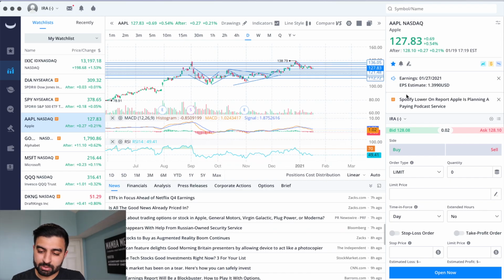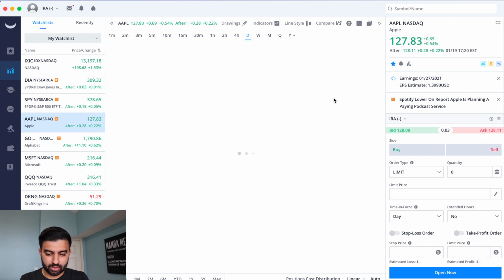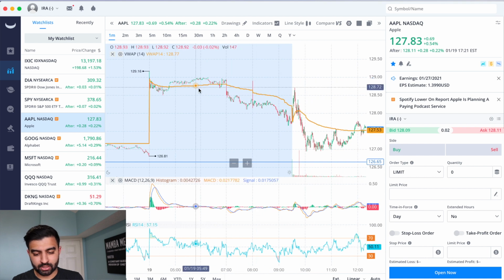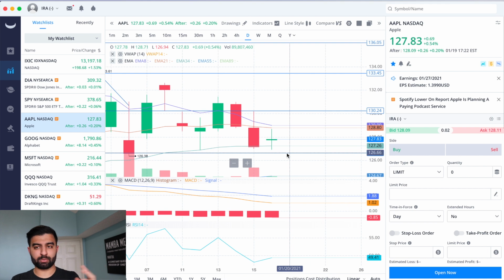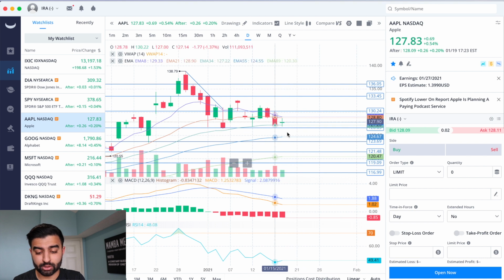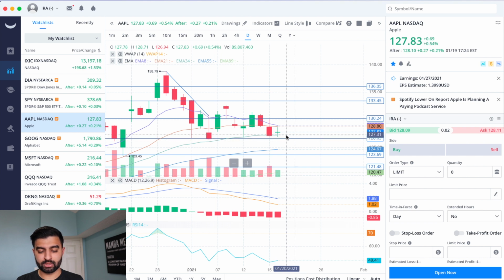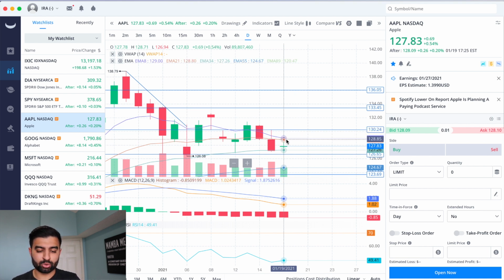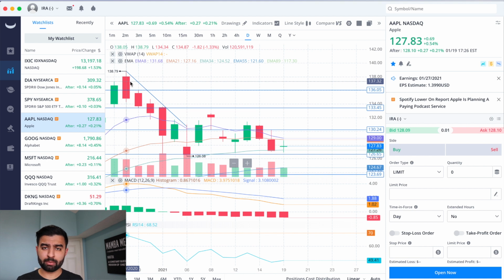$AAPL APPLE STOCK STARTING TO RUN?? Apple Stock Analysis | Live Wellthy Stocks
Hey everyone, I made a video to take a look back at how $AAPL stock traded today and some key points to look out for moving into the rest of the week, to see if the stock can push up and break the $130s we struggled with this past week and push up, or if we fall again towards testing the $126s level of support and 55EMA that I mentioned in this video!